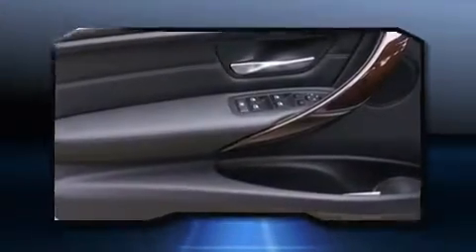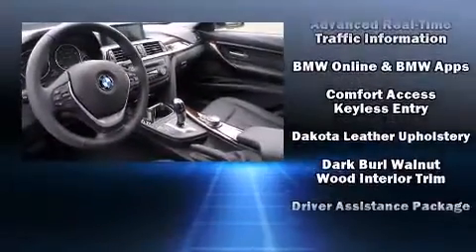2014 BMW 335i Sedan 3 in Orlando, FL 32837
9750 South Orange Blossom Trail

The 2014 BMW 335i. Under the hood you'll find a 6 cylinder engine with more than 300 horsepower, and for added security, dynamic Stability Control supplements the drivetrain. A turbocharger is also included as an economical means of increasing performance. Top features include remote keyless entry, adjustable headrests in all seating positions, a built-in garage door transmitter, a power seat, automatic dimming door mirrors, front fog lights, cruise control, and leather upholstery. For drivers who enjoy the natural environment, a power moon roof allows an infusion of fresh air. Side curtain airbags deploy in extreme circumstances, shielding you and your passengers from collision forces. We pride ourselves on providing excellent customer service. Please don't hesitate to give us a call.